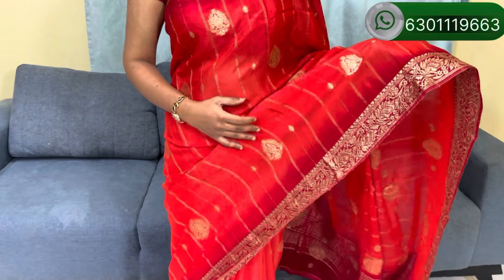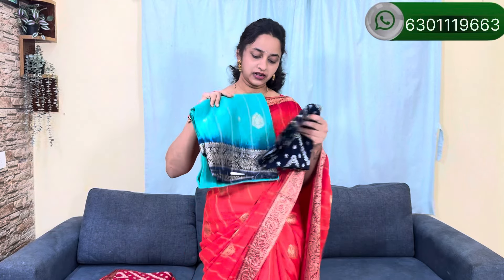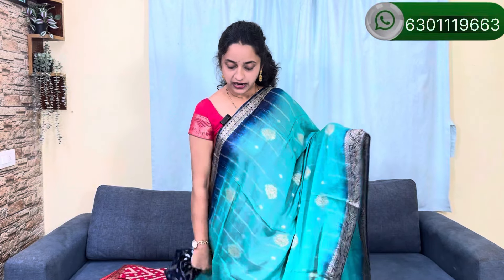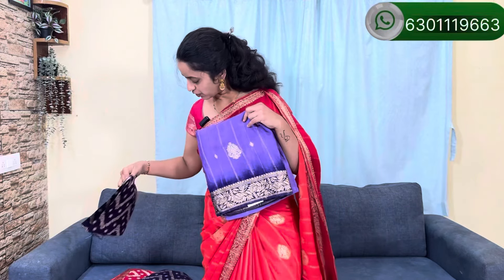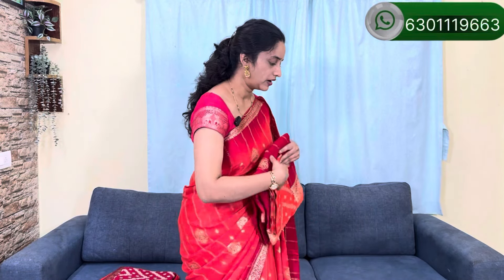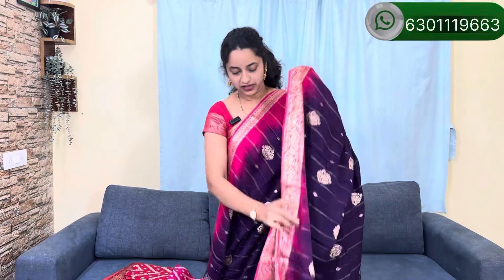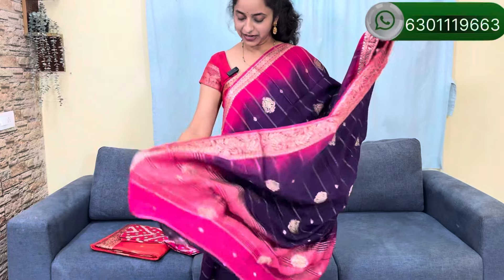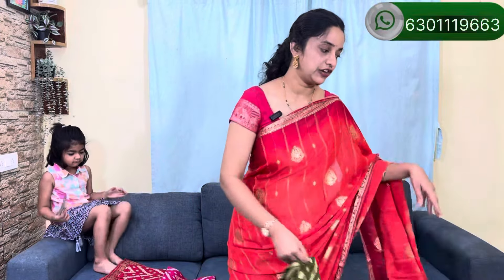Binny chinons order WhatsApp ;6301119663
Note:No Return, No exchange, Colors mayvary due to phone resolutions Opening video compulsory